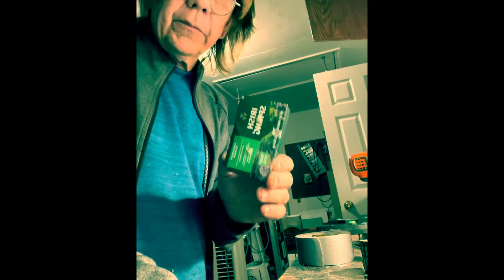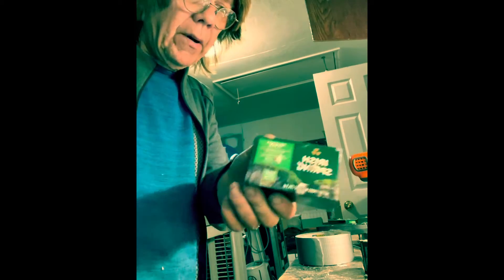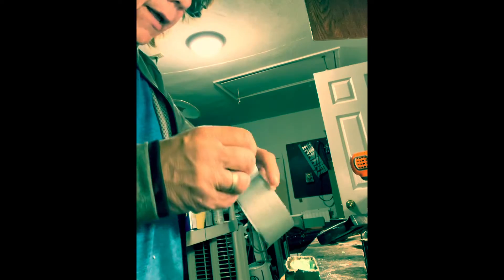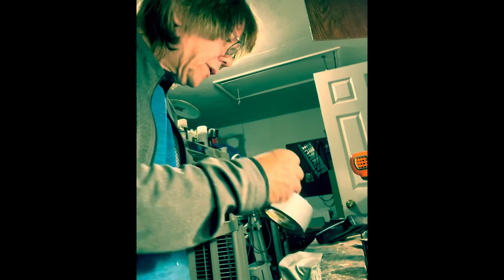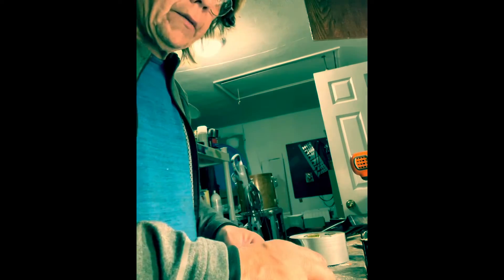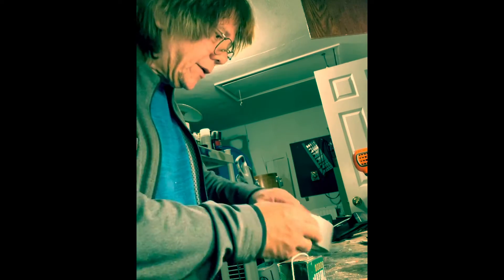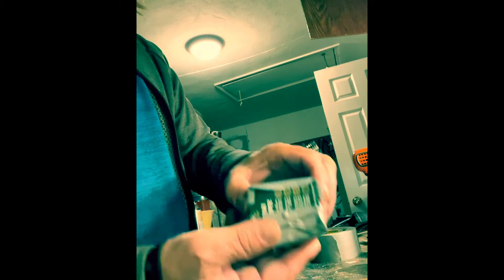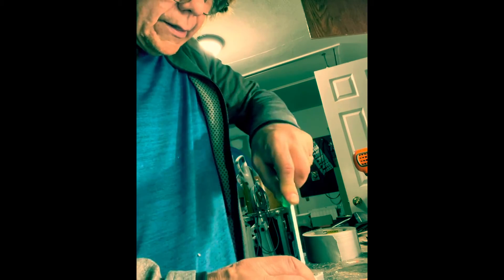Use Irish Spring to prevent the deer and other critters from attacking your garden .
I use multiple methods to keep the critters out I use cayenne pepper dish soap and water spray I use the Irish Spring deer neutralizer which is on this video and I suggest doing a couple different things because each area is different animals react differently good luck￼￼